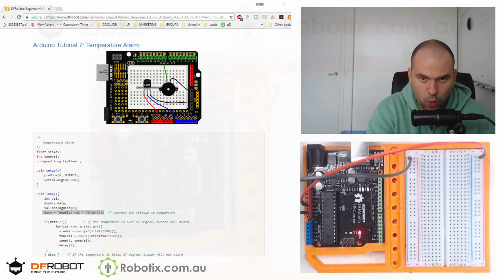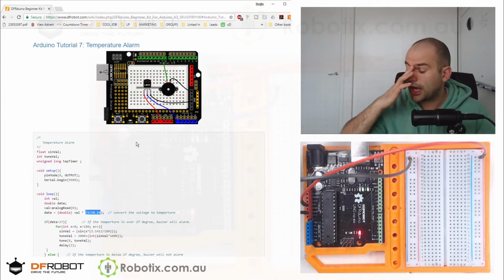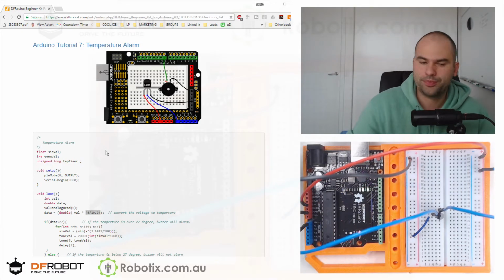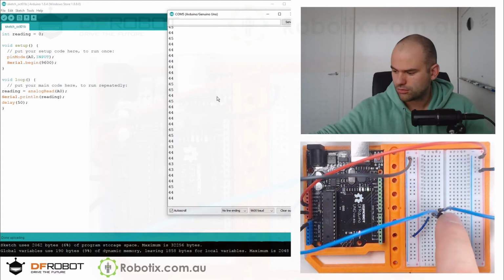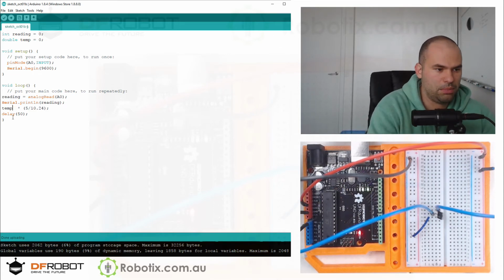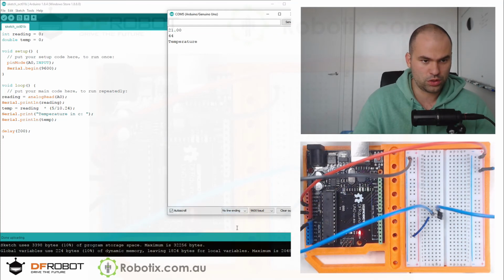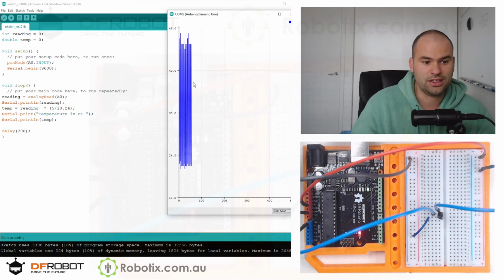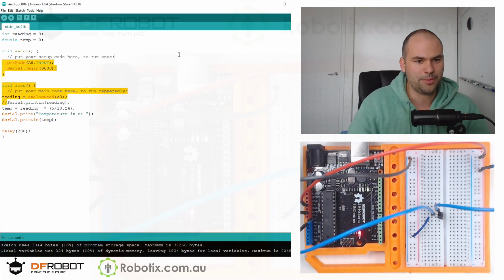LM35 Temperature Sensor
In this tutorial we are going to use an LM35 temperature sensor. This sensor is powered by 5 volts and has one analog output. The analogue output is put through a simple equation and that equation produces the exact temperature. To make things interesting we are also going to plot this temperature on the serial monitor graph.

STEEMIT:

WEBSITES:
Headstartacademy.com.au
Robotix.com.au